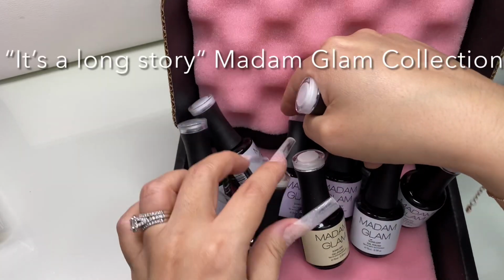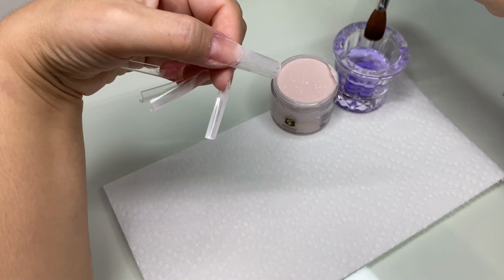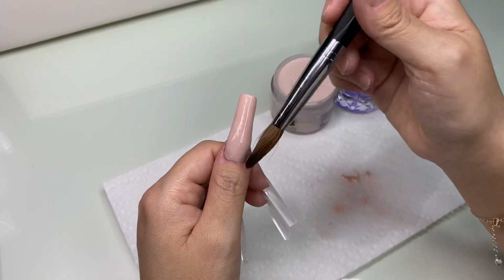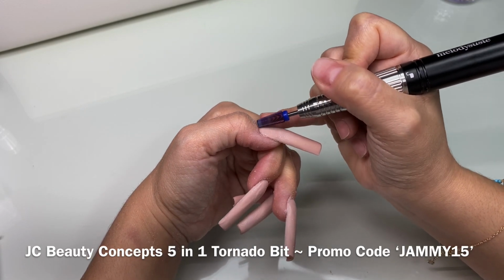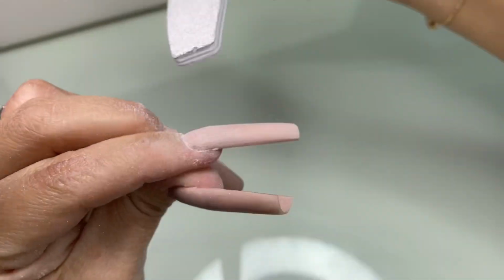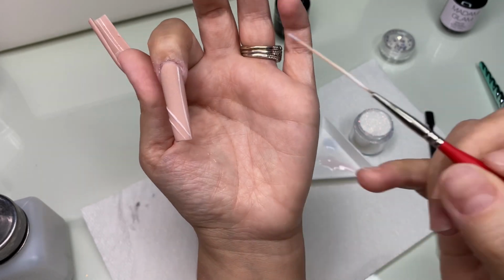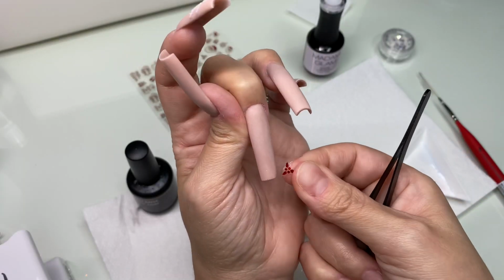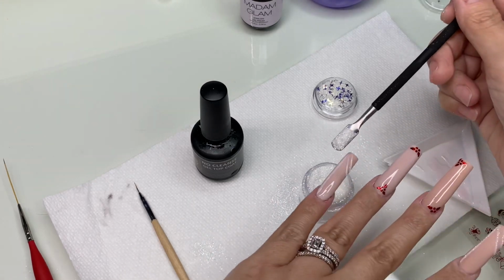Easy Christmas Nail Design | Nail Tutorial | Acrylic Nails For Beginners | Madam Glam | JC Beauty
Watch me create this simple but glam Christmas nail design. Madam Glams new collection release.

Amazon Storefront ~

Intro and Outro by @iconic_boost